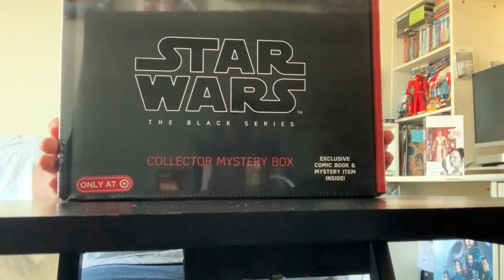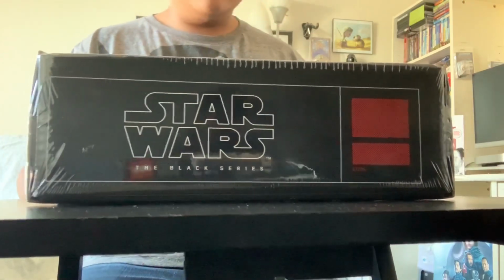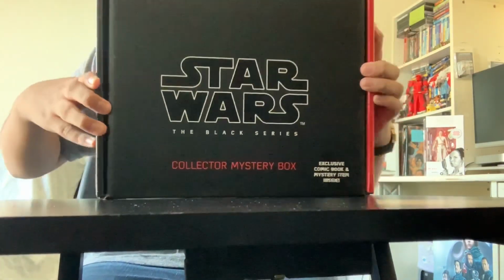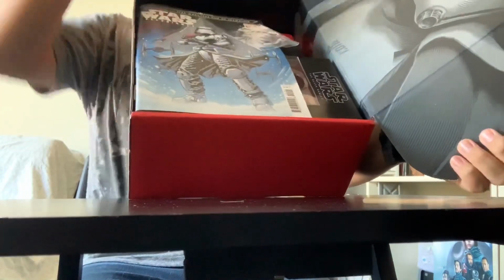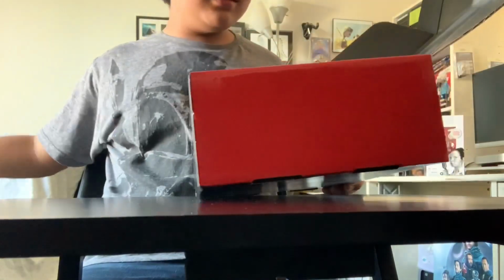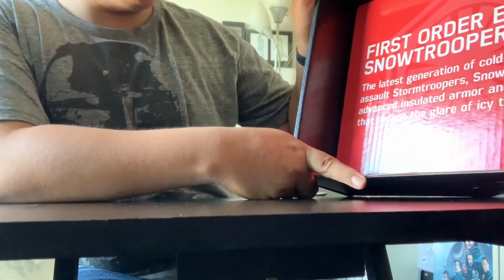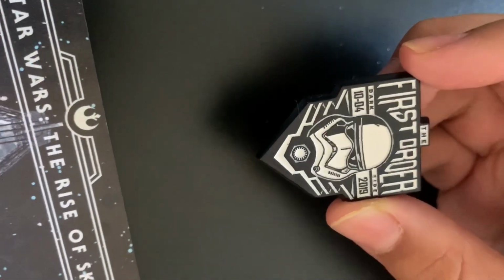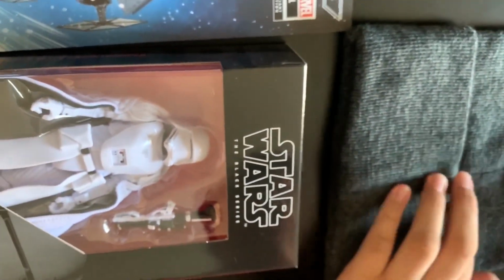Star Wars Triple Force Friday - Unboxing Target Exclusive Black Series Collector Mystery Box